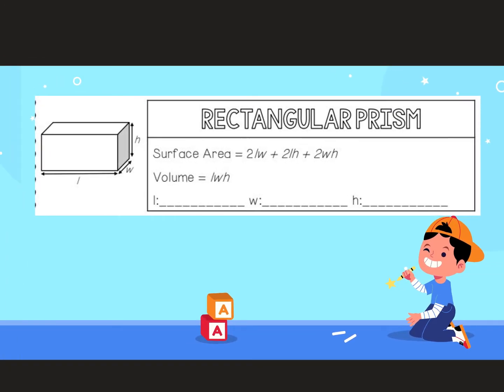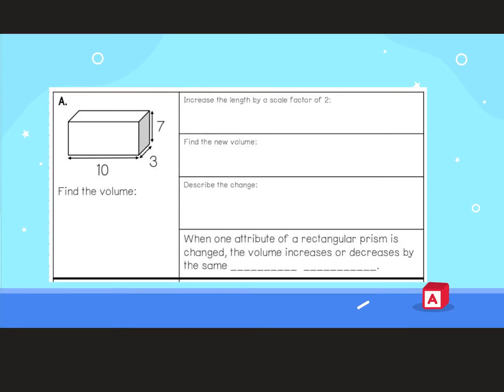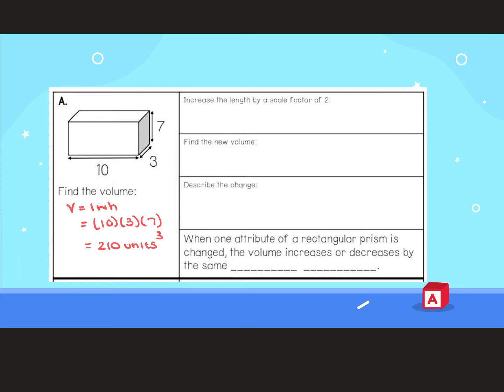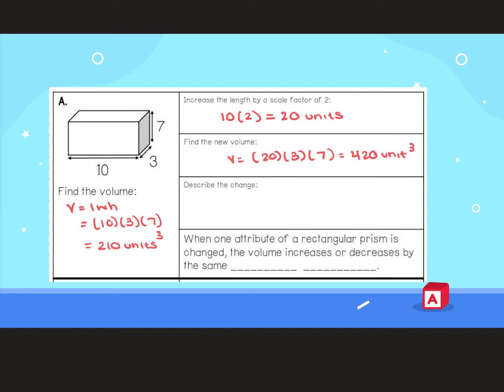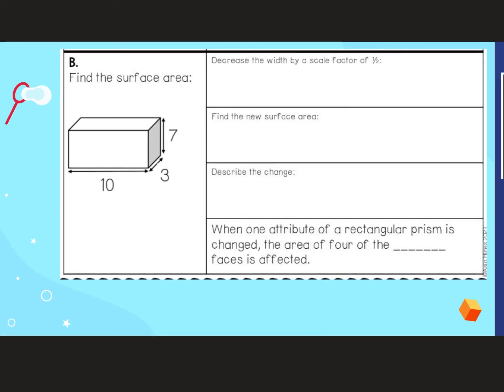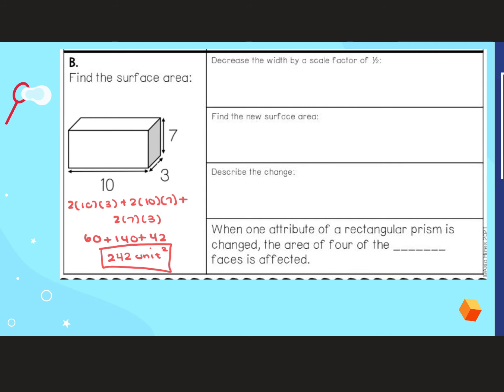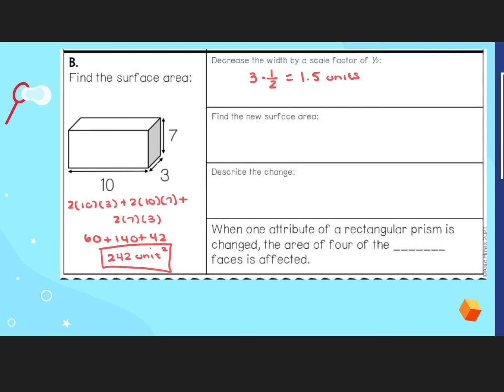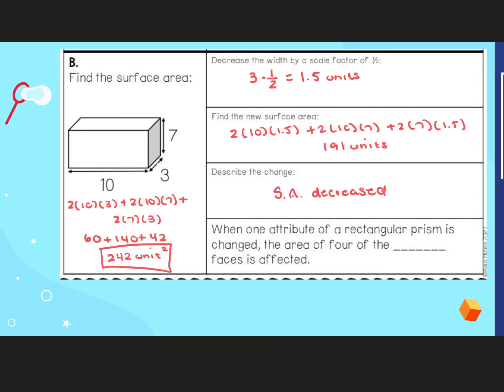SOL 8.6b MIP 1.mp4